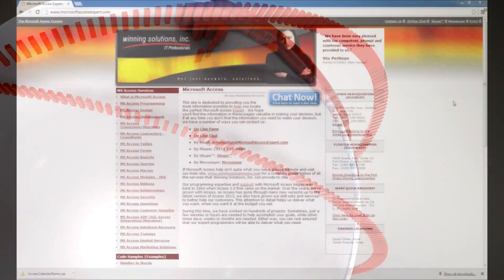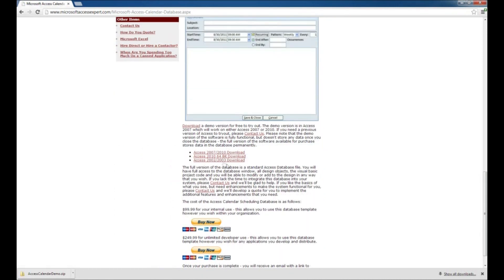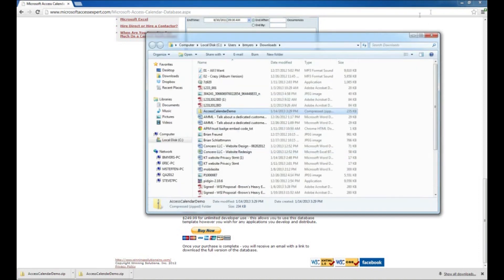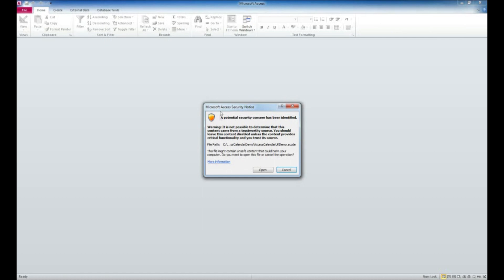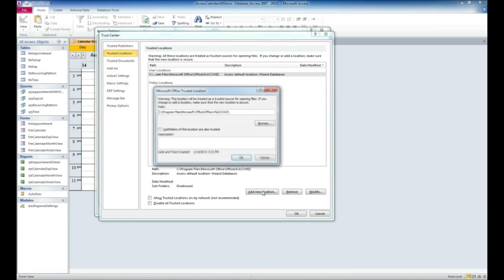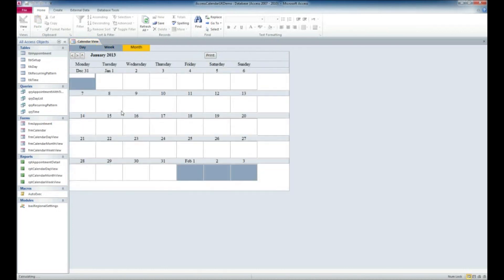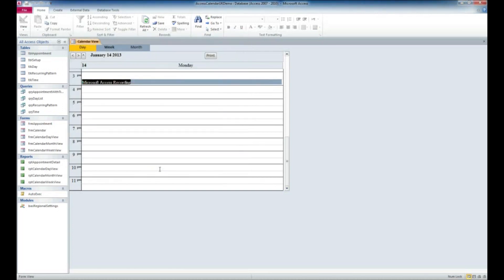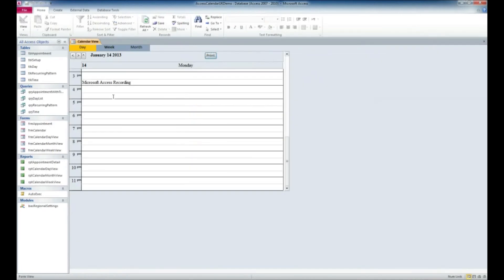Microsoft Access Calendar Scheduling Database Template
An easy to use and intuitive calendar can help with the efficiency and productivity of your business, but implementing an elegant calendar in your Microsoft Access database can be a challenge. The Enhanced Microsoft Access Calendar Scheduling Database is a full featured calendar system built completely in Microsoft Access tables, forms, reports and VBA (Visual Basic for Applications) code. Based upon some of the concepts of the Microsoft Outlook Calendar modules, this database template has the advantage of being 100% Microsoft Access based. This allows for smooth and easy integration into your existing Access database. The Enhanced Microsoft Access Calendar Scheduling Database offers a daily, weekly, bi-weekly, and monthly view of scheduled appointments/meetings/task. This database has a form for setting up and maintaining appointments/meetings/tasks as well. Pre-built daily, weekly, bi-weekly, and monthly reports are also included with the Enhanced Microsoft Access Calendar Scheduling Database.

Please note that this is a template database. If it doesn't meet your needs 100% and you're unable to customize it yourself, let us know and we'll provide a quote to develop the customizations you need to get exactly what you want in your calendar system.

You can download a demo or purchase a fully functional version of the Microsoft Access Calendar Scheduling Database at:

836 N. 2nd Street
Ames, Iowa 50010

BTC 3FNbZTZcGtZhXuijcsoV4JrZv2E74aLBwc
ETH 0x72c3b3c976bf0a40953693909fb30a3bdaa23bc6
LTC MUnUgvzRquK8GqmbMKDjbuwxDX6LgRAjts